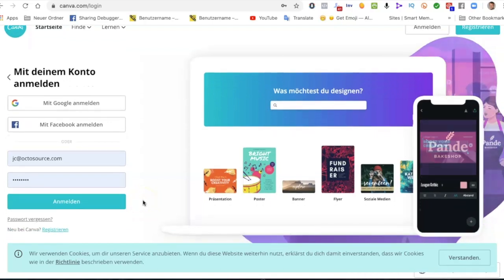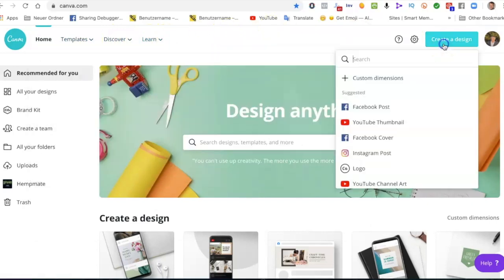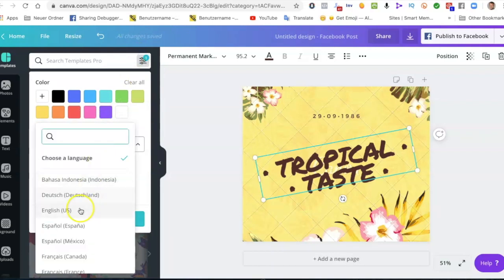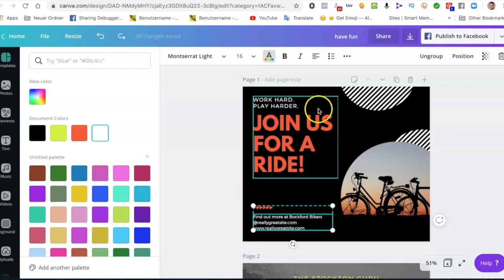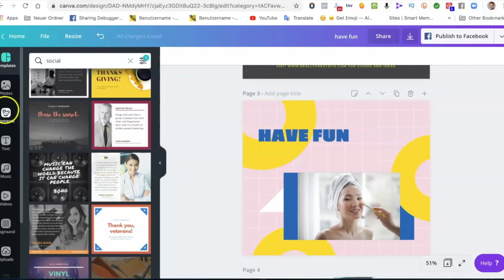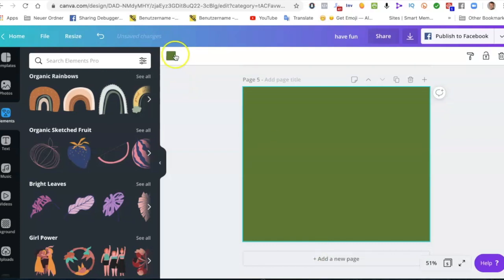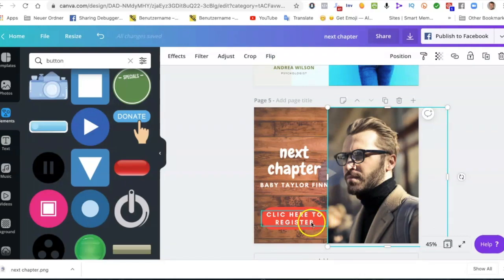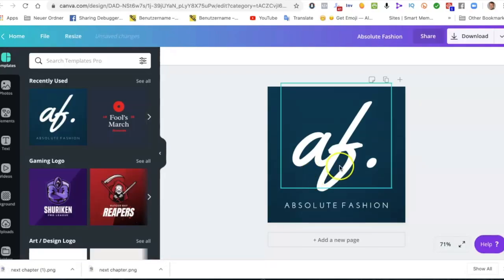How to use Canva Tutorial 2020 | Canva Tutorial for beginners 2020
In this how to use Canva Tutorial for beginners you'll learn how to create beautiful graphics quickly and easily for free. Want to grow your business with Social Media?

Just know that every success in marketing starts with the right mindset, I dedicate one hour daily to learn something new and here my hour for you on the personal development subject

Get the list to other cool tools that I use:
- Tassi - the tool I use to manage my posts for Facebook, Twitter, Linkedin

wavve - how to record an audiomessage over a graphic